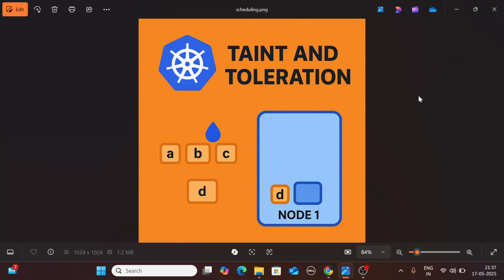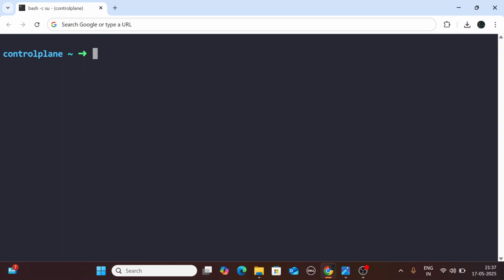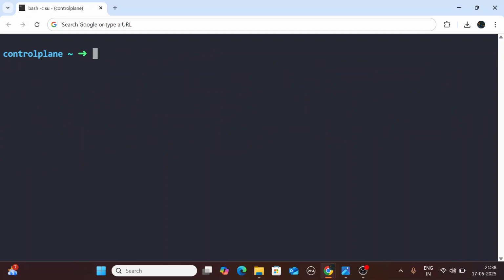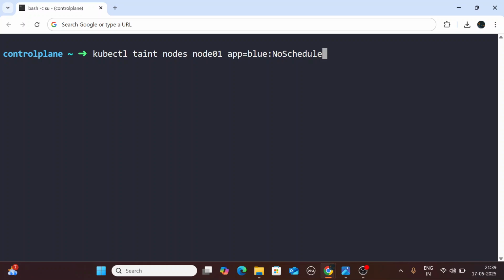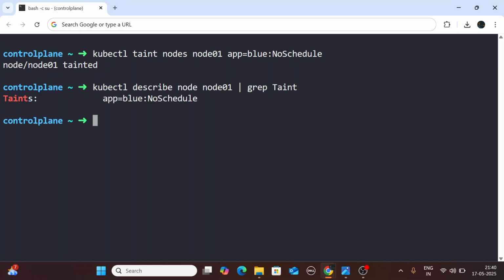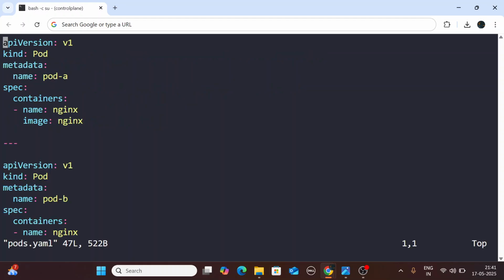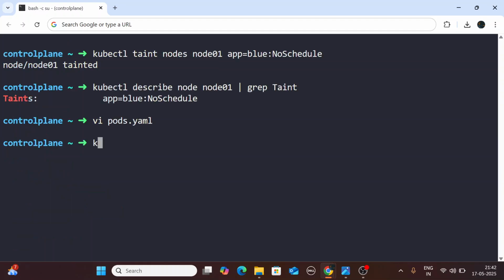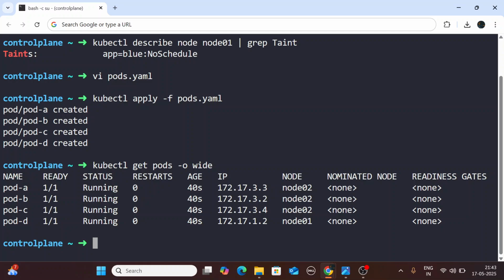Kubernetes Taints & Tolerations